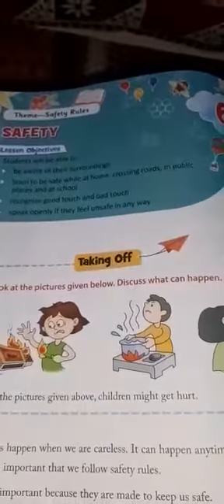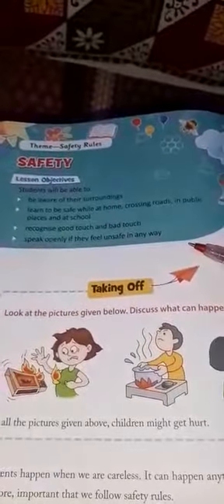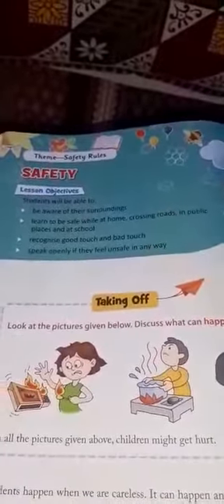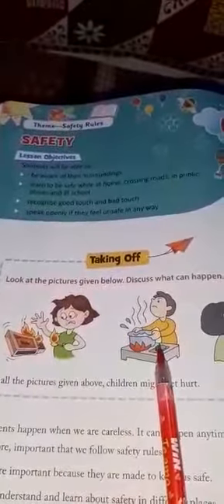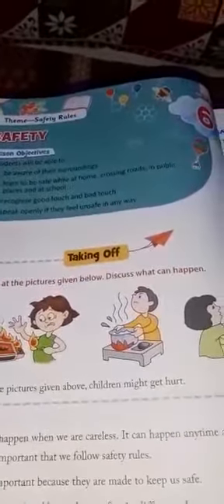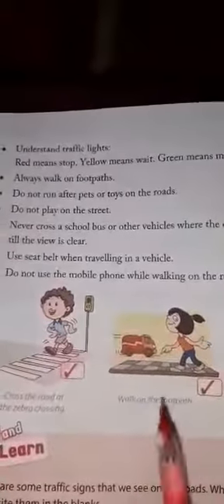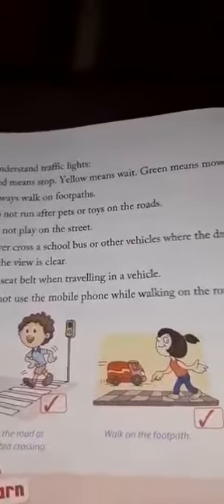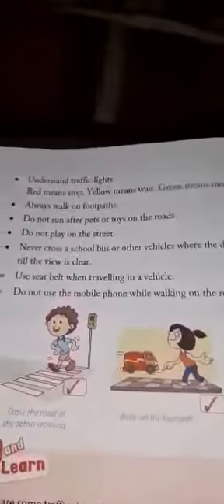STD III (A,B,C) S.st- Chp 6 SAFETY ( part 1) By - Miss Muskaan